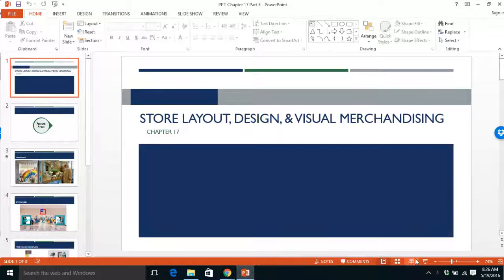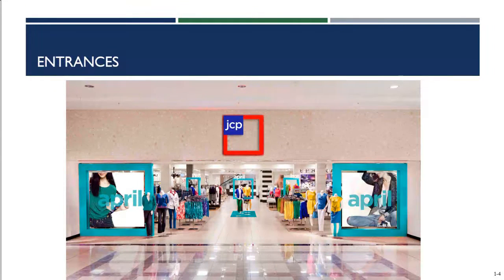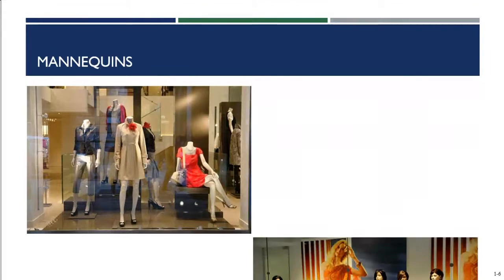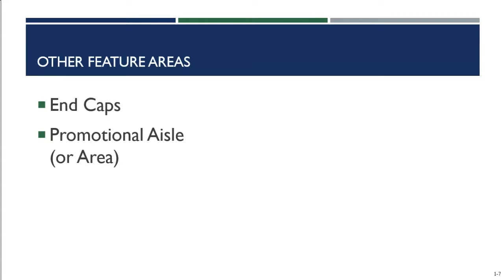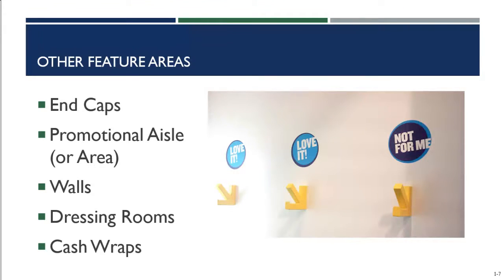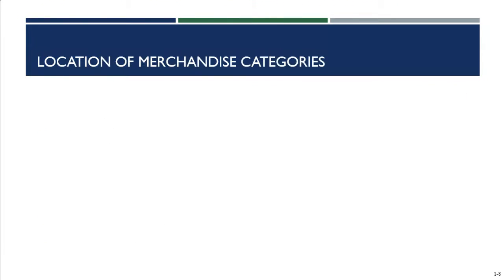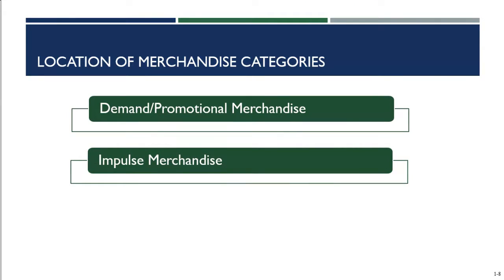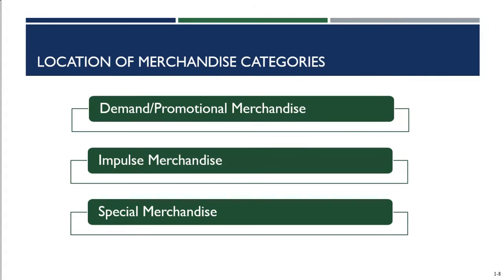Chapter 17 Part 3